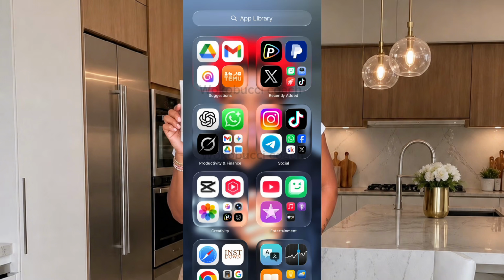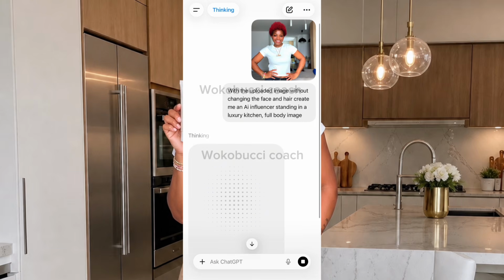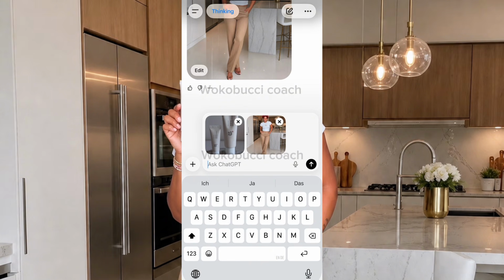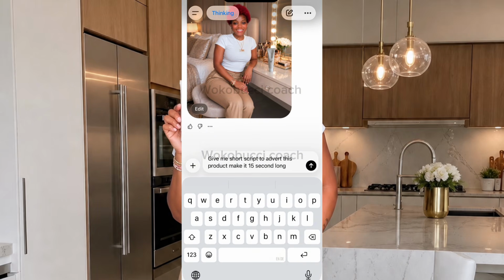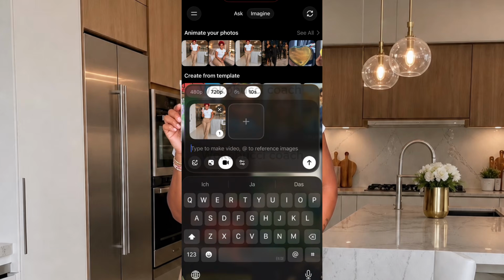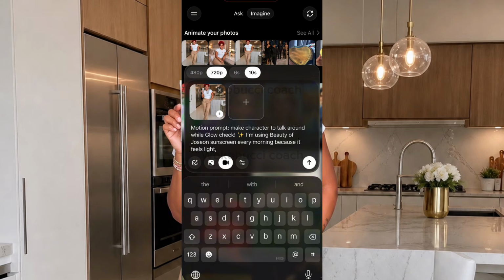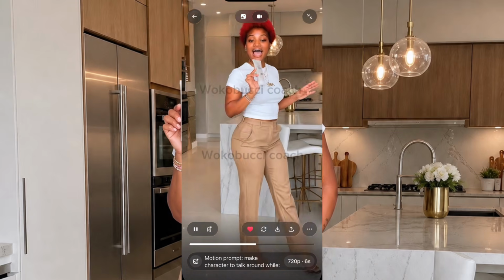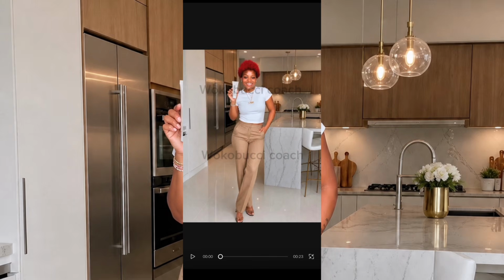How To Create AI Influencers (Faceless Channel Strategy That Makes Money 💰)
Want to create AI influencers and make money with faceless content? In this video, I’ll show you step-by-step how to build AI influencers, create viral content, and turn it into a profitable YouTube or social media channel.

This method is perfect if you want to stay anonymous while still building a powerful brand online 💡

👉 In this video, you’ll learn:
✔️ How to create realistic AI influencers
✔️ Tools to generate faces, voices & videos
✔️ How to make faceless content go viral
✔️ Monetization strategies (YouTube, TikTok, Instagram)
✔️ How to turn AI content into income

Whether you’re a beginner or already creating content, this strategy can help you scale faster without showing your face.

💰 Start your faceless income journey today.